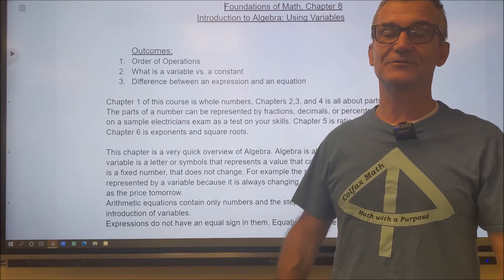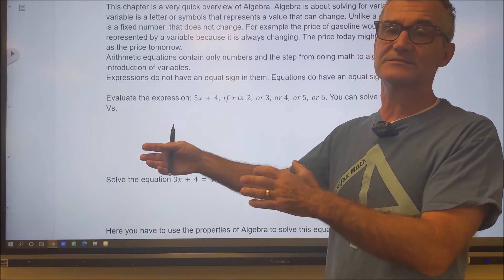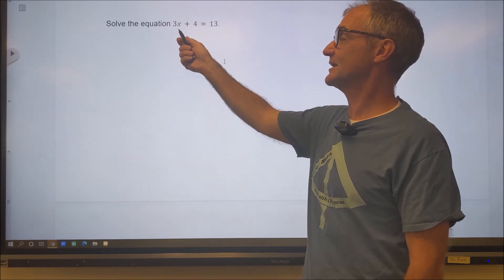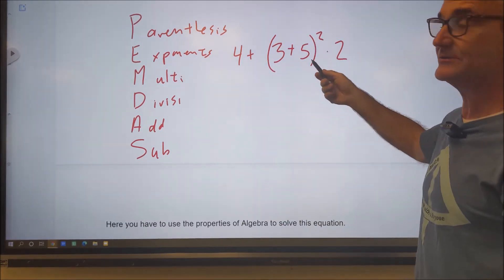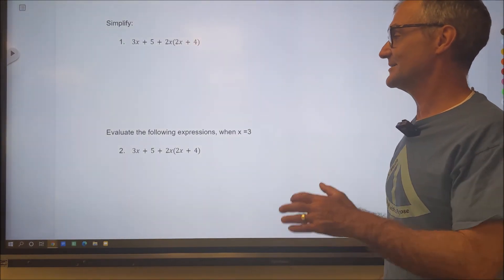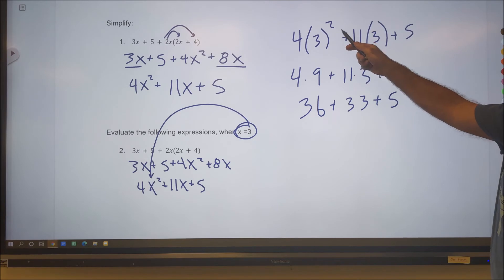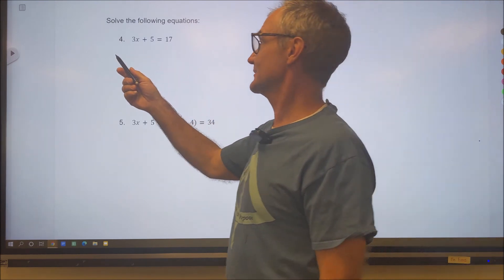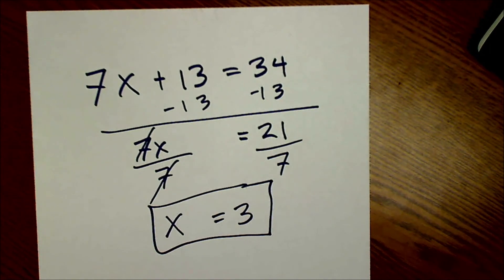Foundations of Math #8, Introduction to Algebra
Introduction to Algebra, quick overview for test preparation